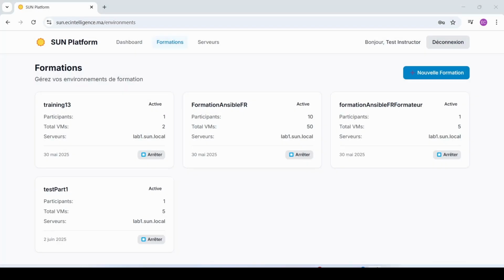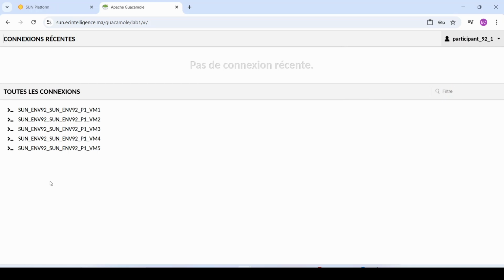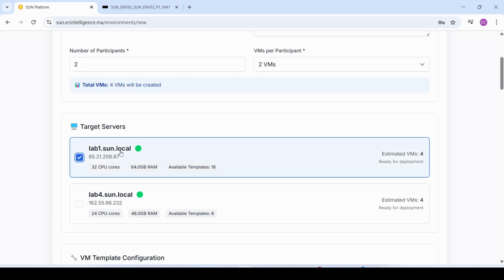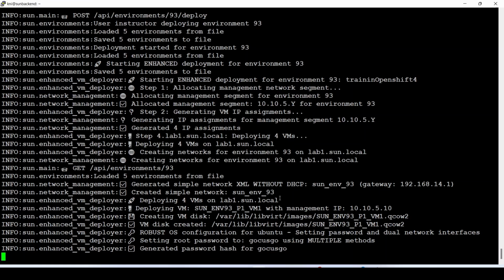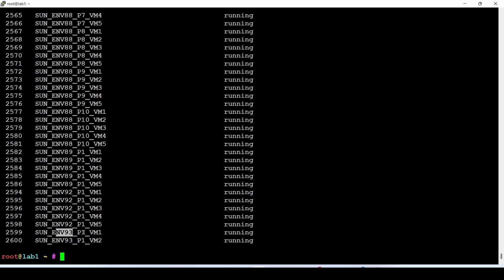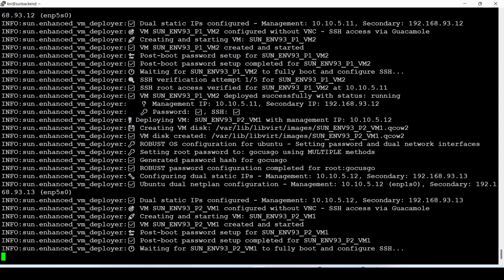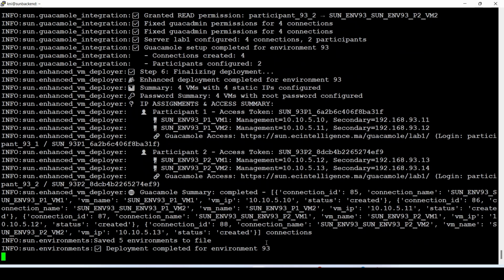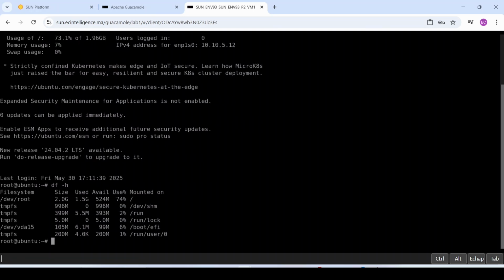SUN Platform Demo: The Training Automation Platform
Tired of spending hours setting up lab environments for every training session? We were too. That's why we built SUN Platform - our own training automation solution that's changing how we deliver technical education.
What you'll see in this demo:

Instant deployment of multiple VM templates
Isolated environments for each participant
Web-based console access (no more VPN headaches!)
Complete automation from setup to teardown

Why we built this:
Our previous GitLab-based solution worked, but maintaining it was eating up way too much time. Every course meant manual configuration, and cleanup was... well, let's just say it wasn't fun.
What's different about SUN:
✅ Deploy complex lab environments in minutes, not hours
✅ Each participant gets their own sandbox - no conflicts
✅ Access everything through your browser
✅ Zero manual intervention required
We use this for our Ceph, OpenShift, RHOSO, and Ansible training courses at ecintelligence, but the platform is flexible enough for any technical training scenario.
Interested in seeing more? Hit us up in the comments or send a DM. We're always happy to show fellow engineers what we've built.

About ecintelligence:
We deliver hands-on technical training for enterprise technologies. When we couldn't find a platform that met our needs, we built our own.
Want a demo? Message us - it's free and we love showing off our work! 🤓